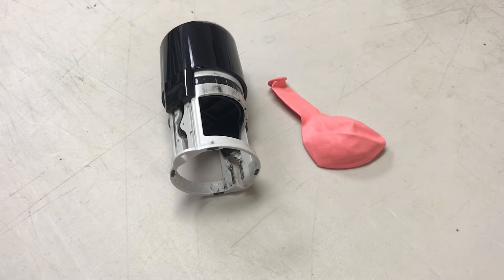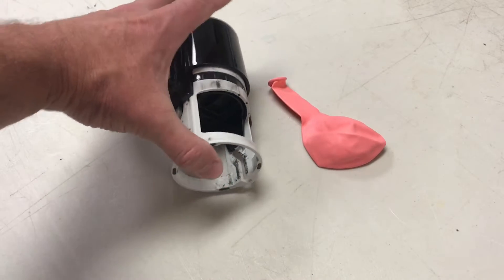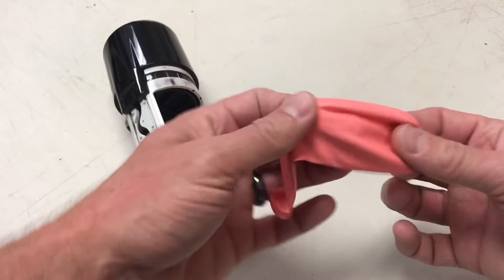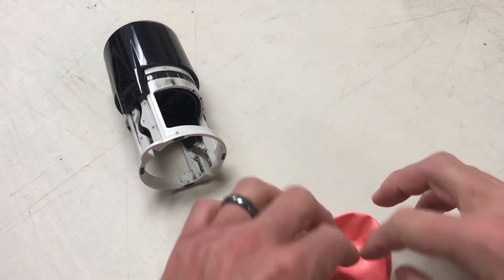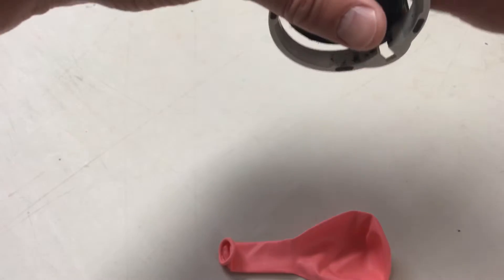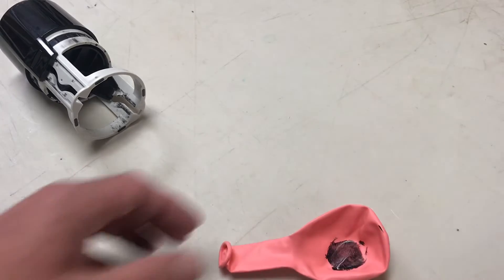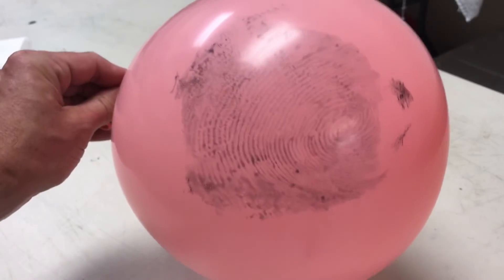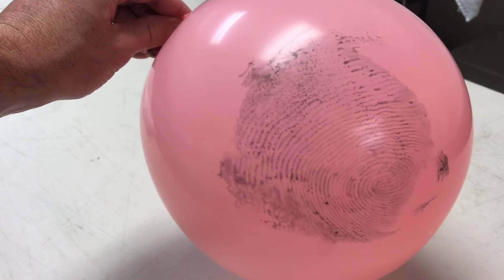How To Make Giant Fingerprints Easy Science Experiment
Fingerprints are very small and hard to explore and investigate. In this fun little science experiment you will use a balloon to expand your fingerprint to gigantic proportions so you can see the arches, whirls, loops and more.